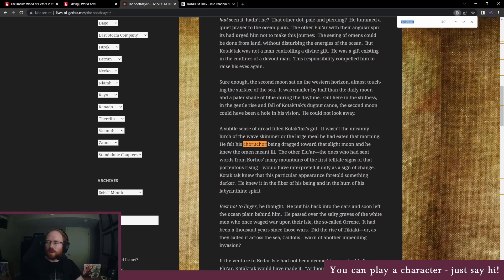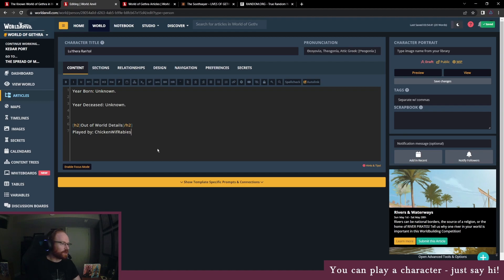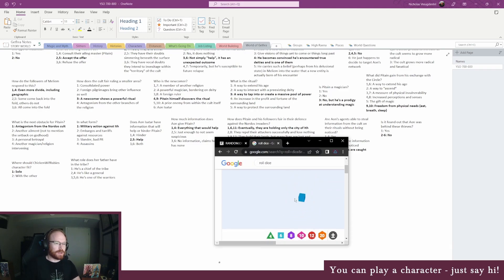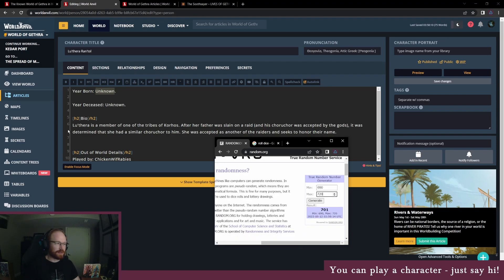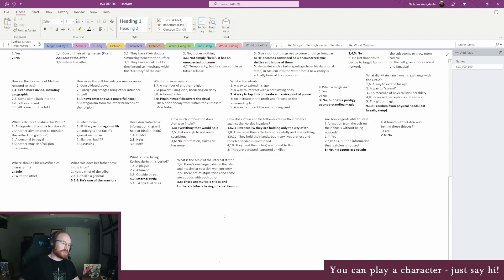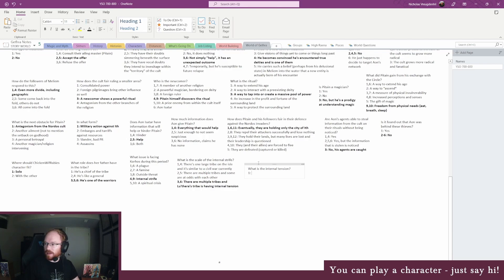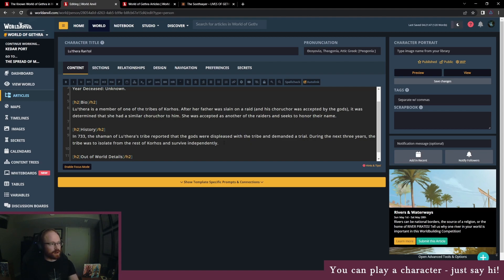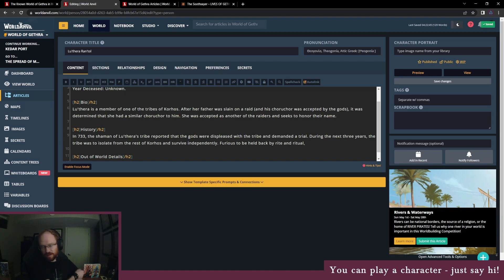Guild Worldbuilding 38 - World of Gethra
Stream date: May 11, 2022.